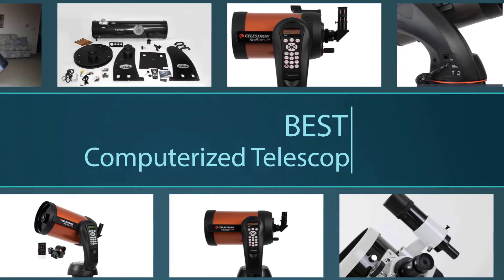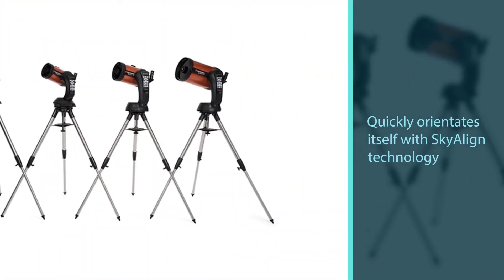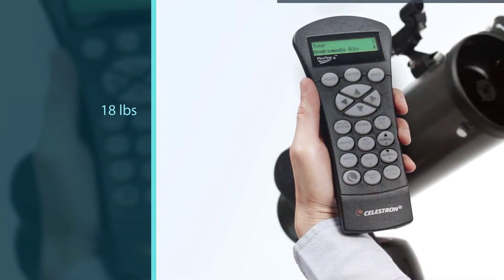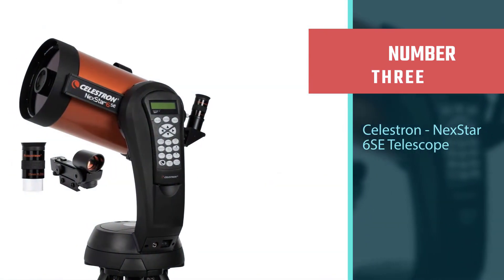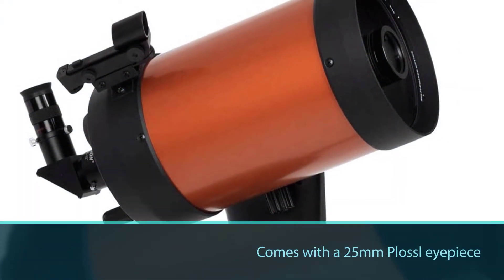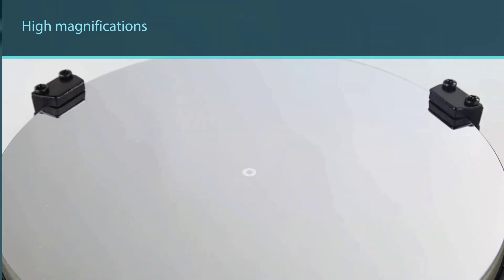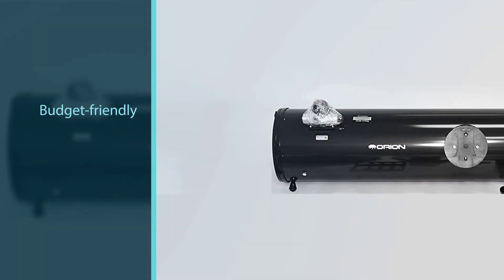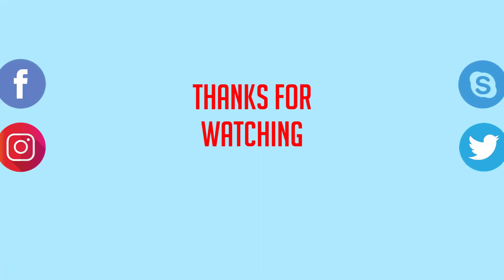Best Computerized Telescope for Beginners and Advanced Users in 2023 - Top 5 Review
Links to the best computerized telescope listed in this review video:
► 1. Celestron - NexStar 8SE Telescope
► 2. Celestron - NexStar 127SLT Computerized Telescope
► 3. Celestron - NexStar 6SE Telescope
► 4. SkyWatcher S11800 GoTo Collapsible Dobsonian
► 5. Orion 10135 Computerized GoTo Dobsonian Telescope

🕝Timestamps🕝
0:16 introduction
0:24 Celestron - NexStar 8SE Telescope
1:13 Celestron - NexStar 127SLT Computerized Telescope
2:02 Celestron - NexStar 6SE Telescope
2:51 SkyWatcher S11800 GoTo Collapsible Dobsonian
3:39 Orion 10135 Computerized GoTo Dobsonian Telescope

★What is a computerized telescope?
Computerized telescopes, also known as a GoTo telescope, are very user-friendly and include the latest technology to locate hundreds of deep-sky objects as well as members of our own solar system, like Saturn, Jupiter, and other planets with just a few simple steps.